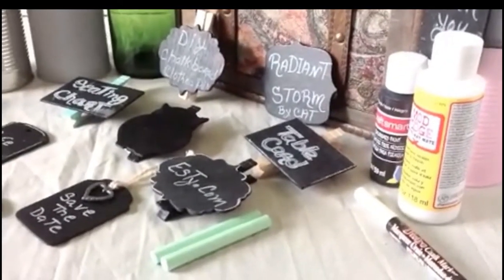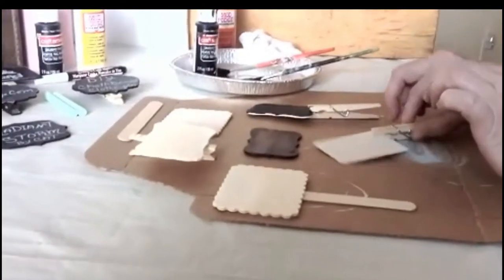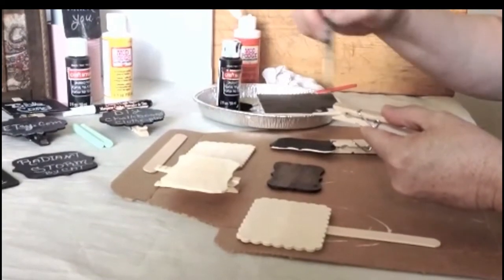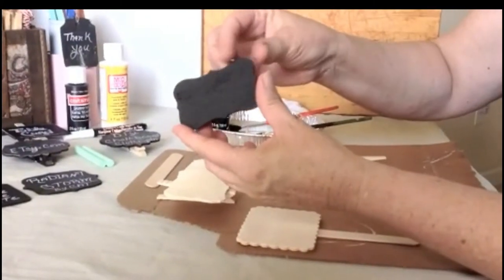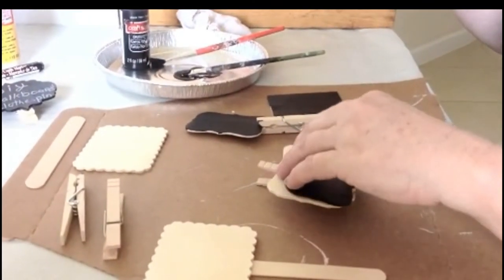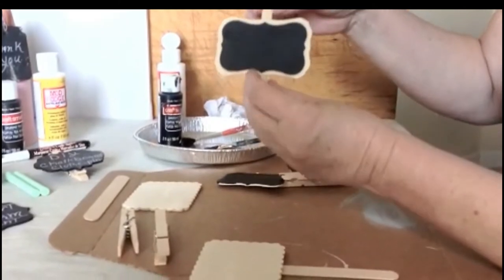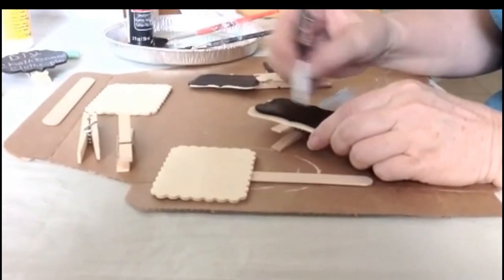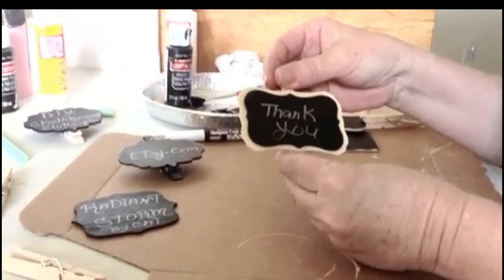Radiant Storm 😻 DIY 😻 Chalkboard Clothespins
Request new things you'd like to learn. I will try to make it possible. :-)